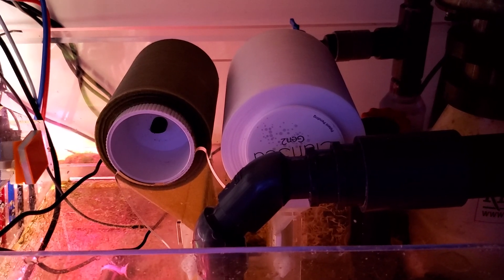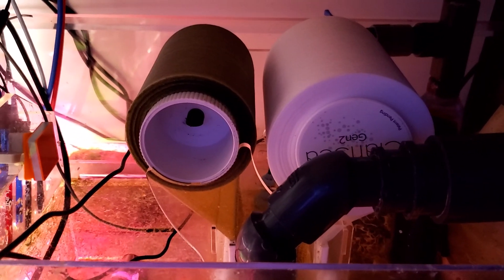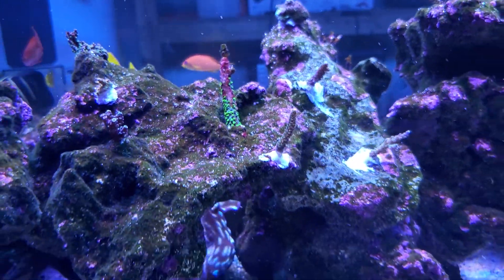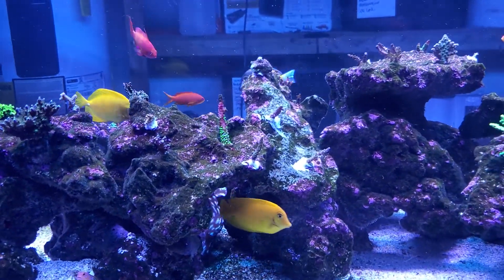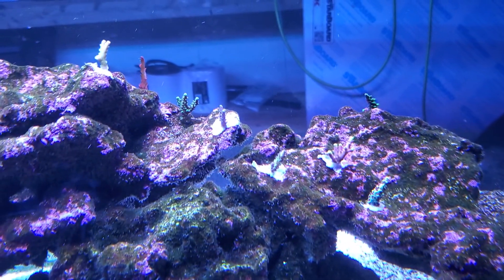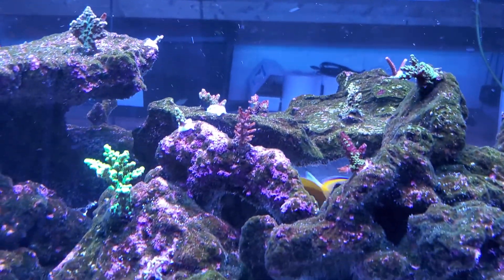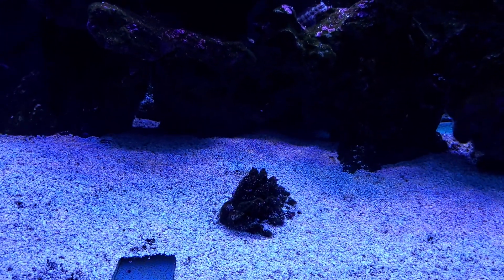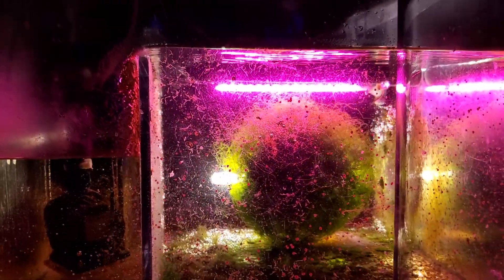Reef tank update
reef savvy 315 gallon update. clarisea 5000, chaeto, tangs, sps coral tank